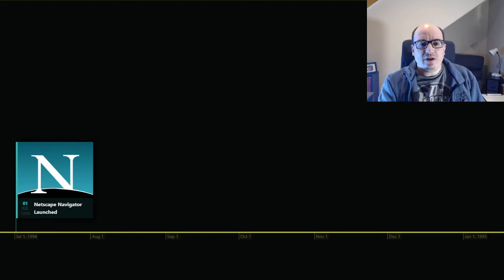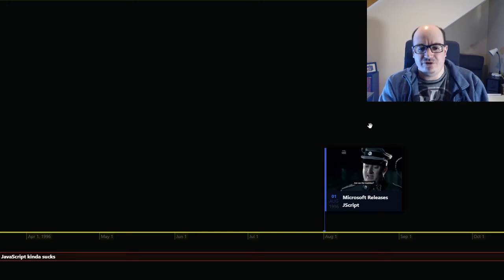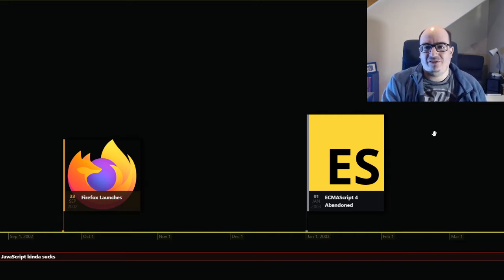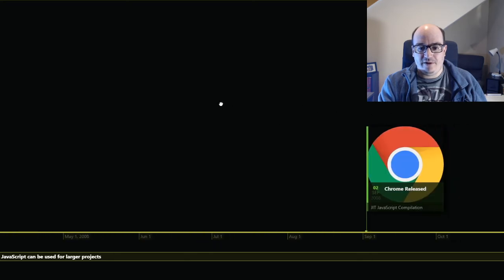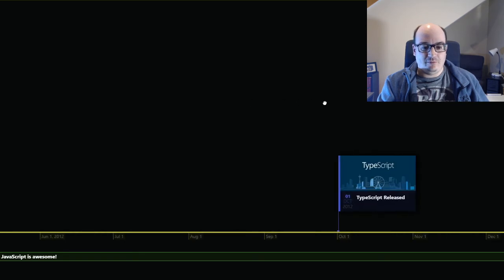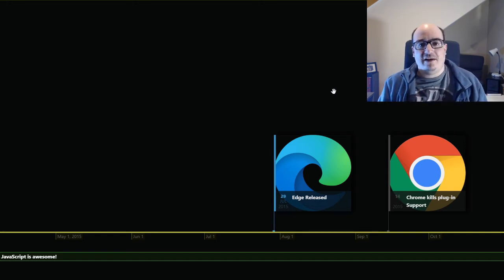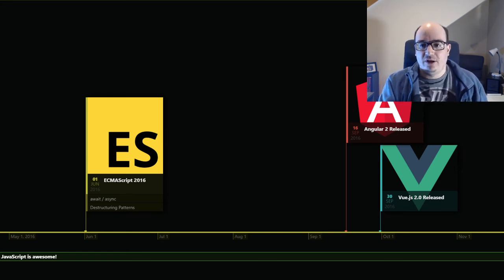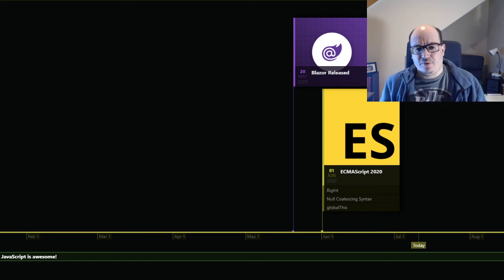A History of JavaScript from 1994 to 2020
This is the history of JavaScript as I see it, focusing on the major shifts in JavaScript between 1994 and mid-2020. This is not a complete history and may not even be completely accurate (the dates, in particular, are approximate in many cases).

The timeline for this video was built using GitKraken (download and can be seen in an interactive web viewer

This history is from the perspective of a full-stack software engineering instructor with a heavy C# and JavaScript background and is intended to be a general overview of the trends and phases of JavaScript development throughout the years as well as a look at where we may be heading with Web Assembly.